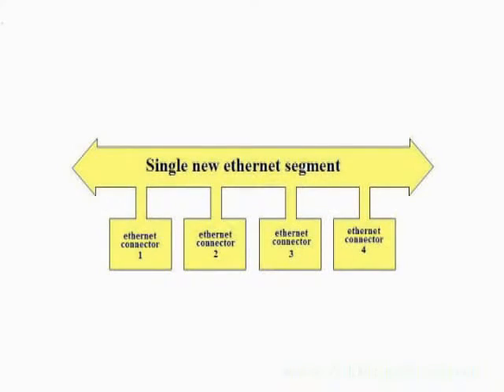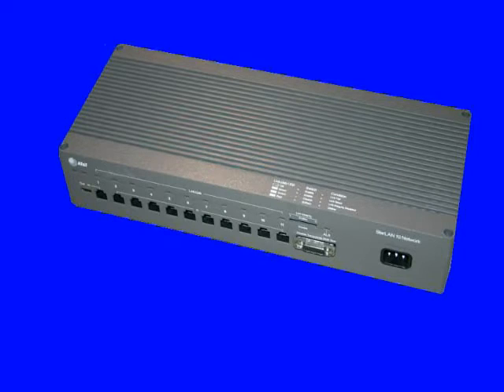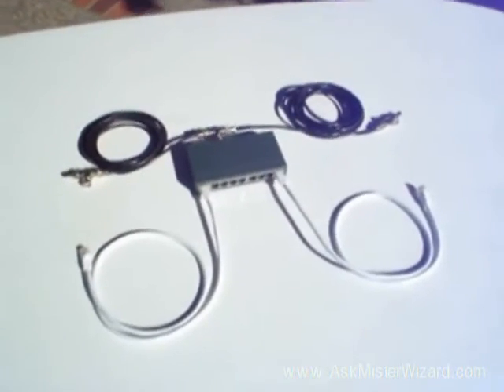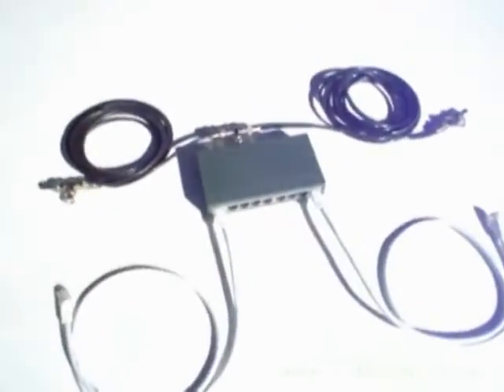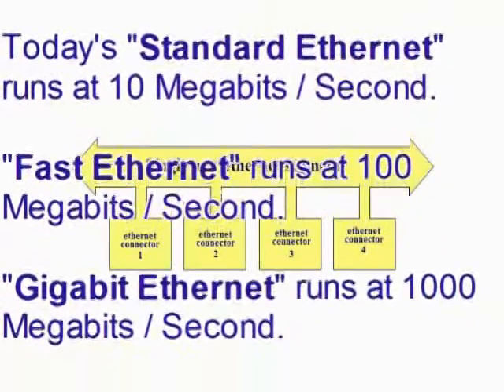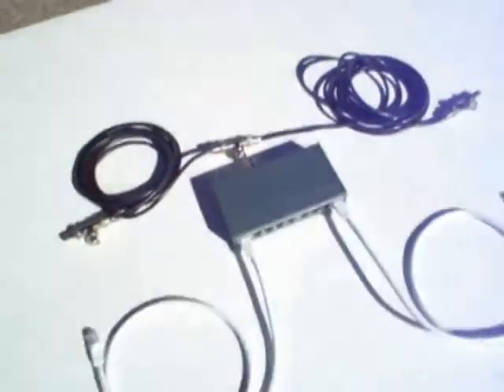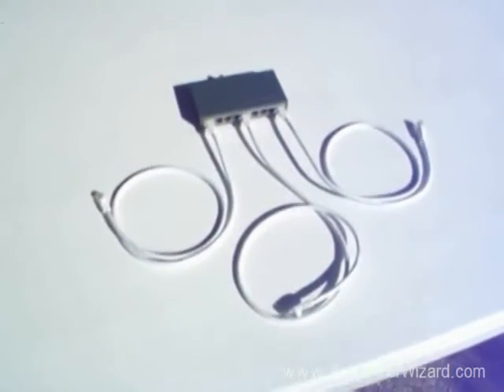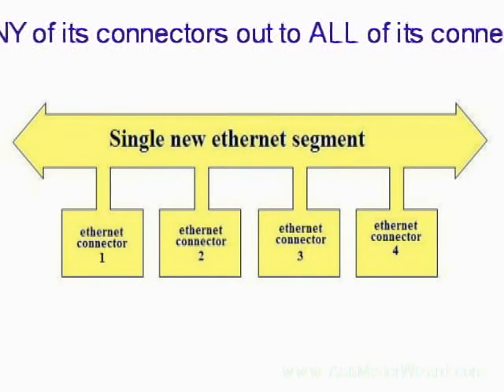Ethernet Evolved by AskMisterWizard 2013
Back in the earliest days of Ethernet, computers on an Ethernet LAN were all tapped to the same heavy coaxial cable, which ran through buildings like a long snake. Ethernet equipment today looks quite different, using modern, modular connectors and low-cost cables branching out from Ethernet Hubs and Ethernet Switches. This video clip explains how, why, and when Ethernet evolved as we now know it. If you are purchasing basic equipment for an Ethernet LAN, this little clip will give you the background and vocabulary you will need in order to proceed with confidence.